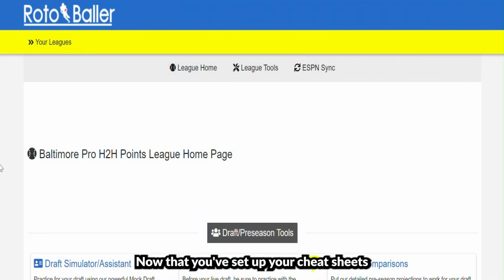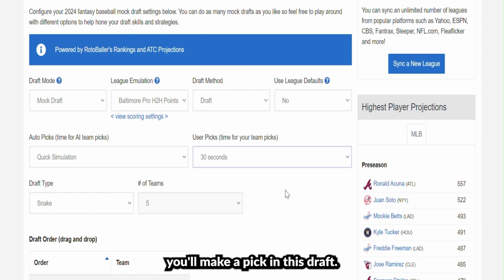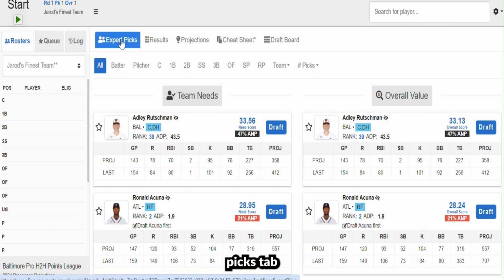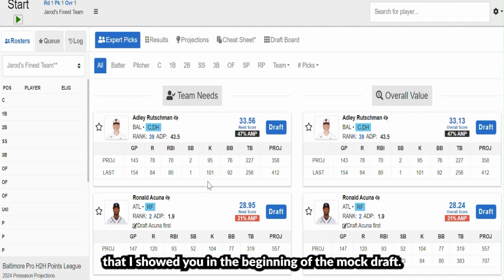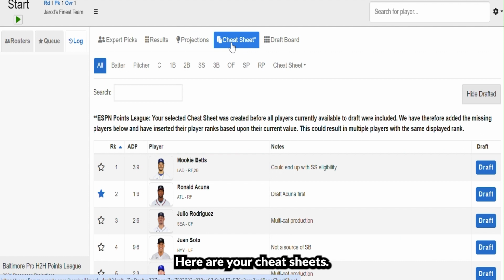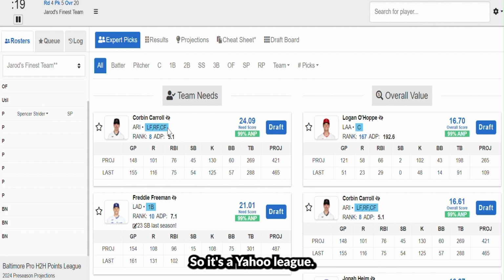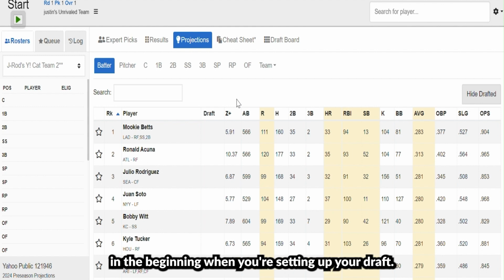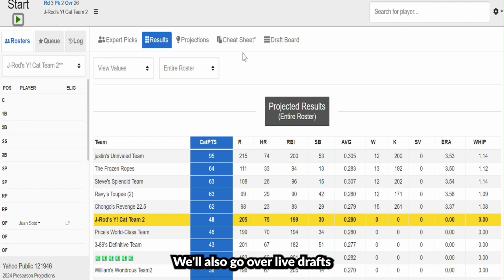MLB Team Sync Tutorials - Doing Mock Drafts | RotoBaller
RotoBaller's MLB Team Sync helps you to link an unlimited number of your fantasy leagues from popular platforms such as ESPN, Yahoo, CBS, Fantrax, Sleeper and Fleaflicker. Syncing your leagues allows you to utilize our tools and reports tailored for your specific league roster, scoring and matchup settings.